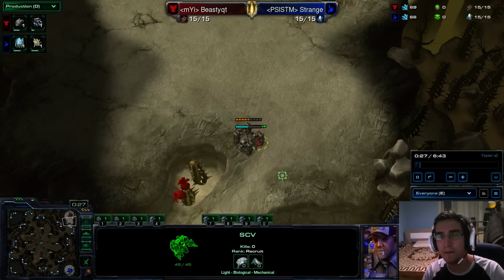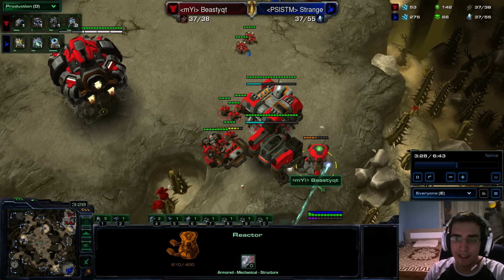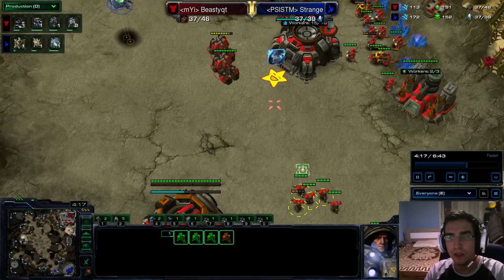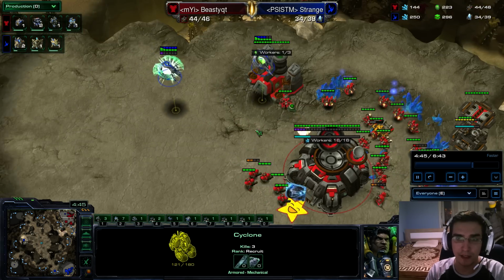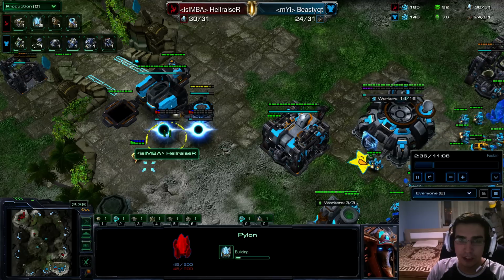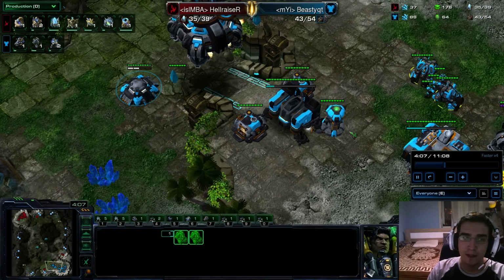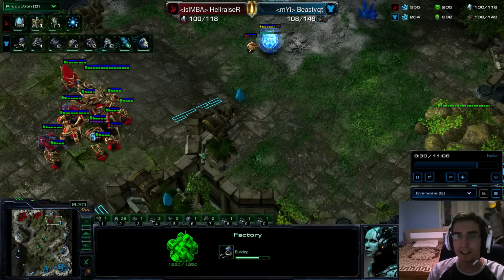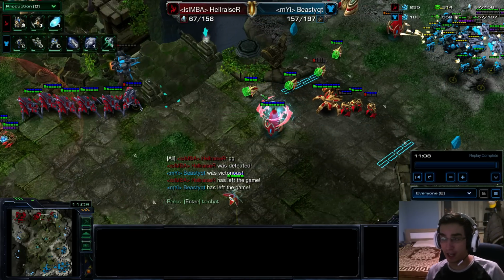Terran guide UPDATED: Defending pylon rush with proxy oracles & transitioning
Hey guys, I wanted to make a follow-up video on the previous one. (watch the previous video about pylon rushing first) A lot of people messaged me about it and said they had the hardest time defending the oracle follow-up after it and they asked how they should transition into the mid game, hope this helps.